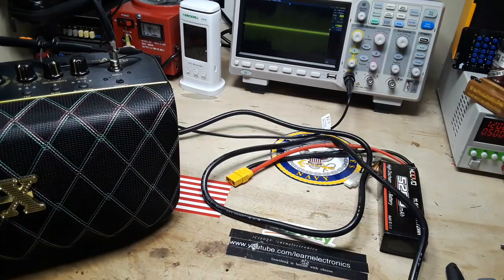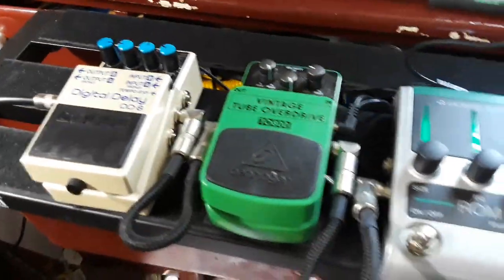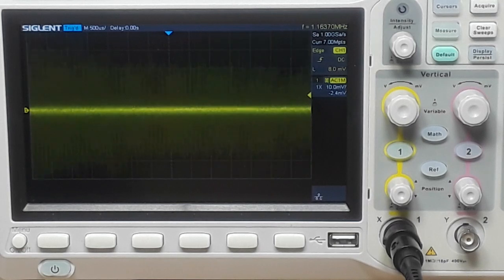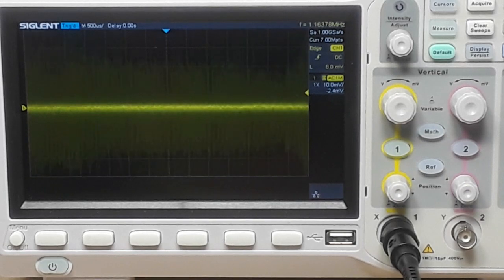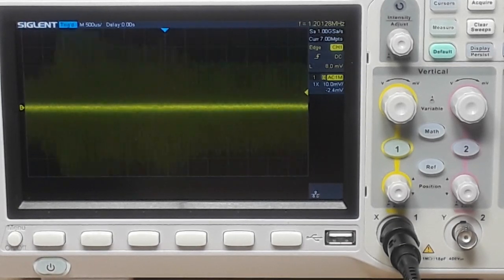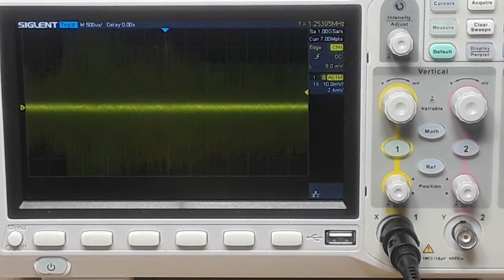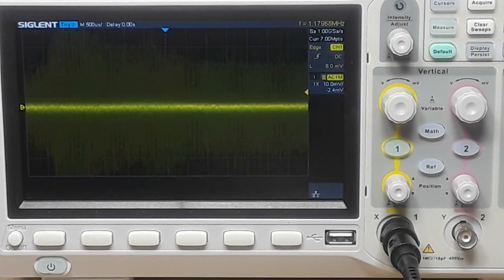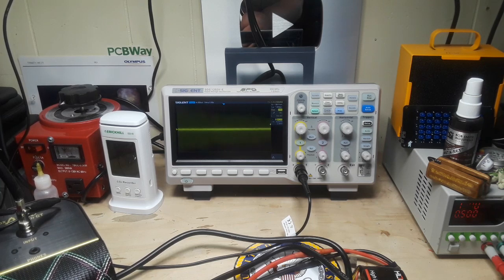Let's look at waveforms from a Gibson Les Paul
In this video we hook my Gibson Les Paul Classic up to the oscilloscope and look at how the bilt in coil-split, phase, and bypass change a clean sound wave. Then we look at external effects like Wah-wah, revern, distortion and delay change this as well.